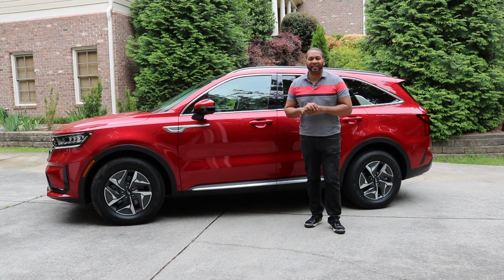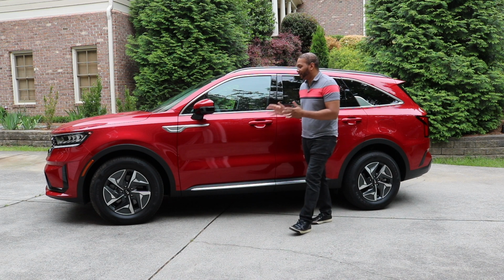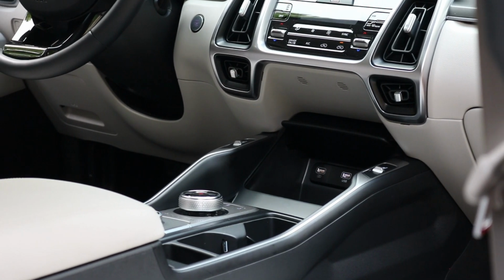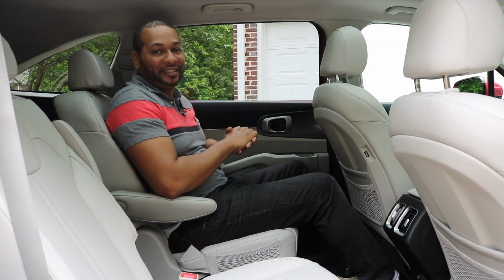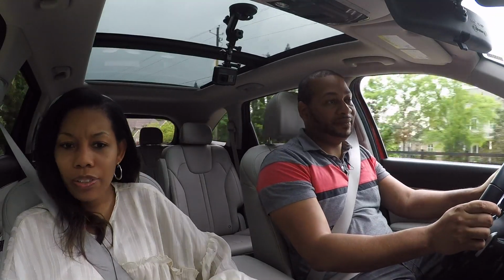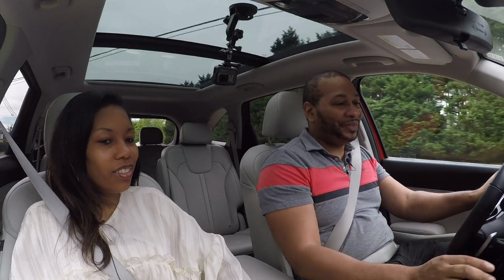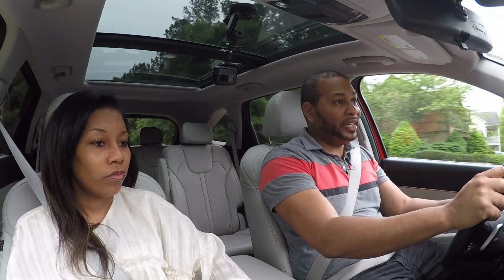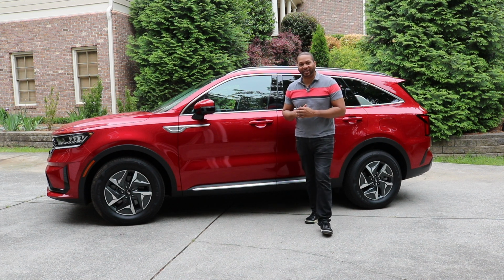The 2021 Kia Sorento Is A Sleek Modern Mid-Sized SUV For $30,000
What's going on Car Family?!  Let's check out the ultra affordable and fuel efficient Kia Sorento.  Kia has truly come a long way in terms of design and build quality!